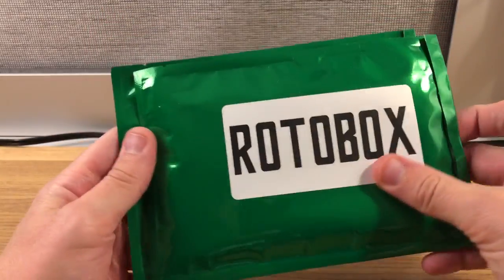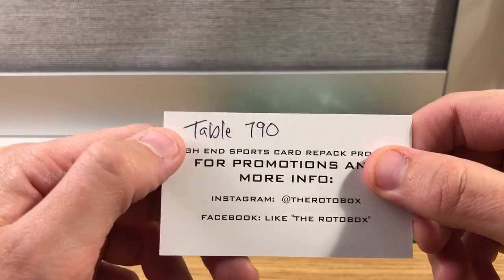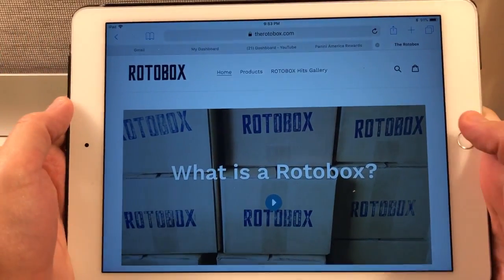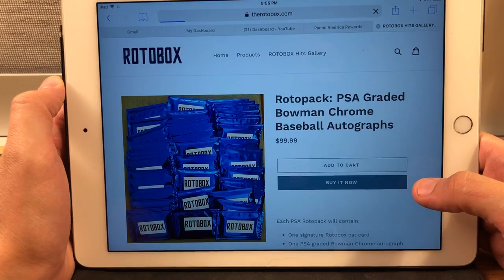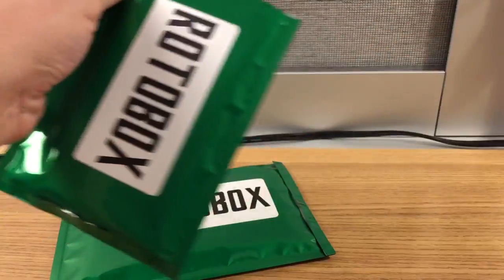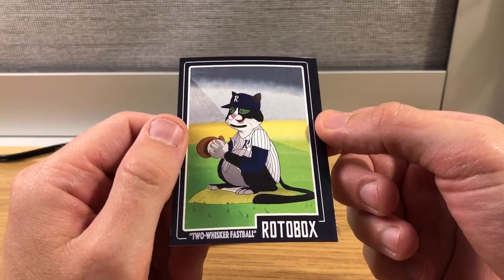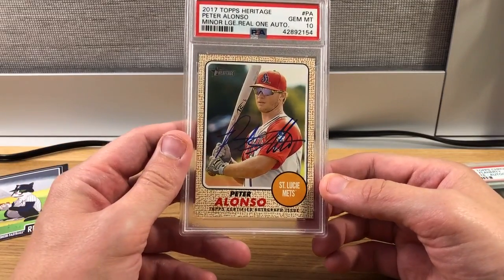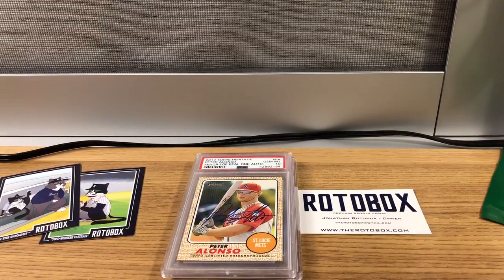YouTube Debut! The Rotobox - Repack From The 2019 NSCC - WOW!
You can also check them out on IG @therotobox or Facebook “The Rotobox”
Their table at the National is 790!